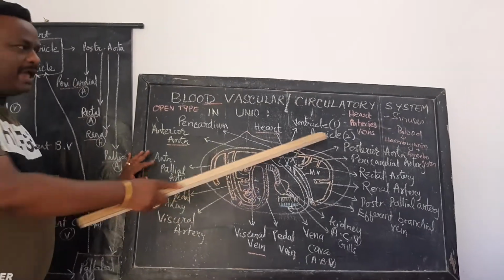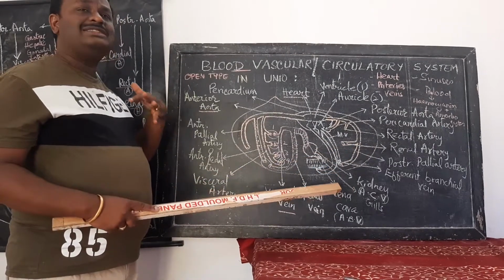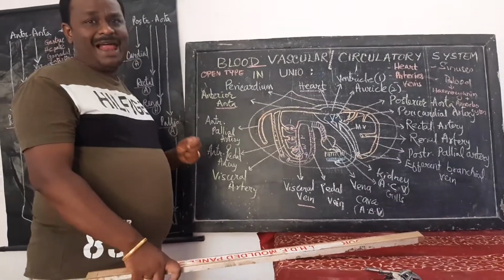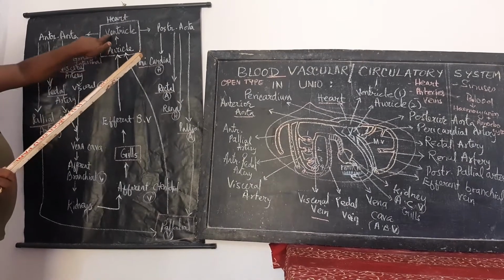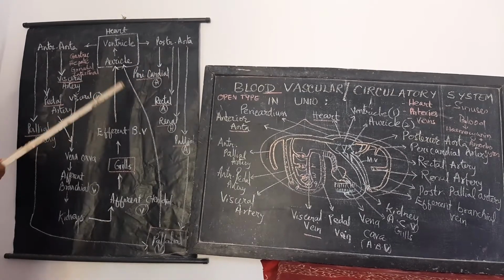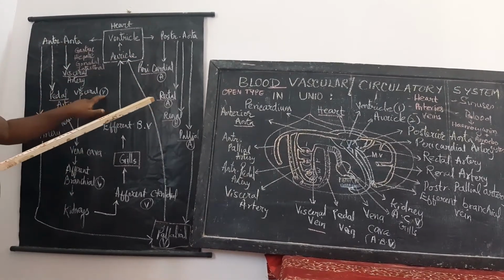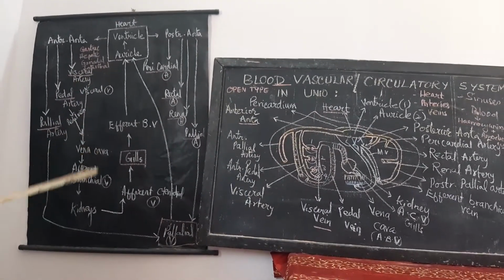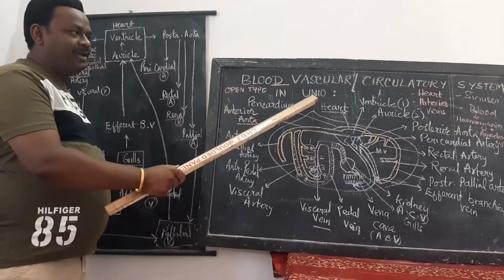Unio 4 Circulatory system